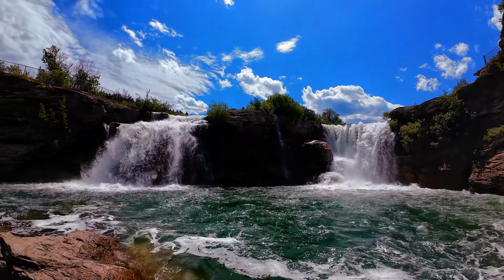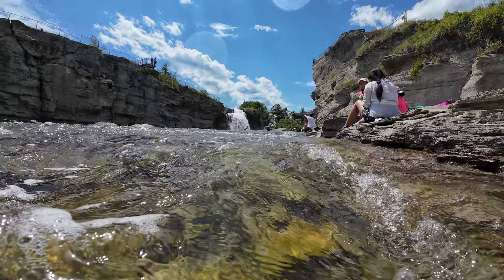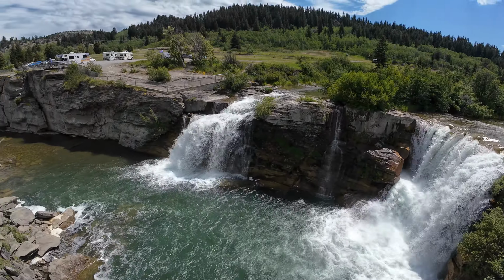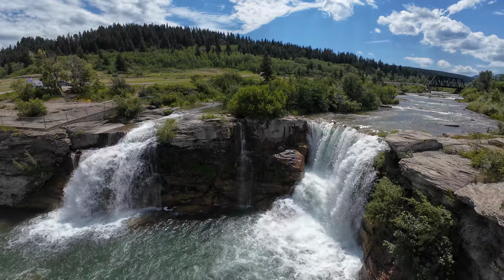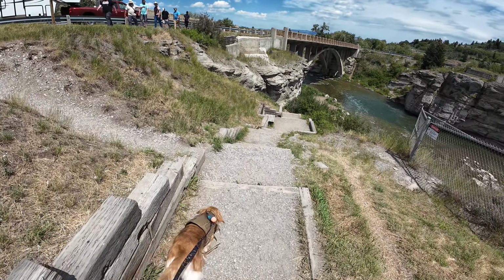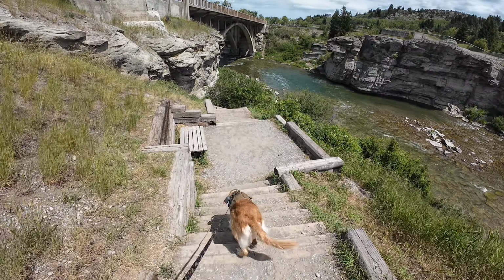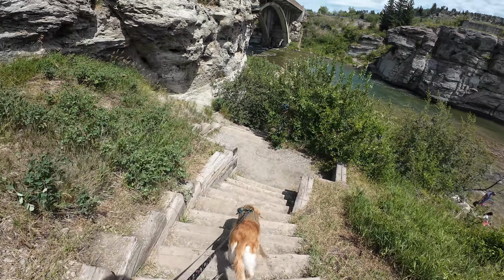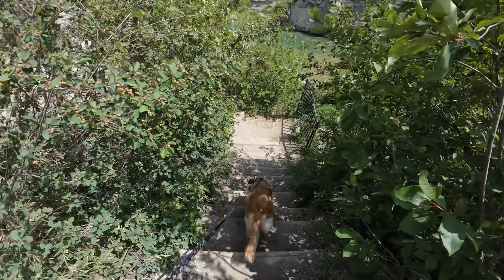Lundbreck Falls: A Must-See Stop in Southern Alberta| Road Trip Stop You’ll Love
Looking for a quick but unforgettable stop in southern Alberta? 🌄 Join us as we explore Lundbreck Falls — a stunning double waterfall tucked just off the highway near the Crowsnest Pass. With a 12-meter drop, roaring water, and dramatic canyon views, this spot is perfect for a photo break, picnic, or even an overnight camping adventure.

In this video, we’ll show you the best viewpoints, how to get to the base of the falls, and what to expect if you're visiting in different seasons. Whether you’re driving from Calgary to the Rockies or exploring southern Alberta’s backroads, Lundbreck Falls is a must-see destination you probably haven’t heard of!

📌 What You’ll See:

Epic waterfall views from the top and bottom

Easy access with no hiking required

Peaceful campground by the river

Local tips for getting the best shots 📷

This is a travel vlog video that takes you on walking tours and driving tours of Alberta Canada. This travel video showcases the best of Alberta.